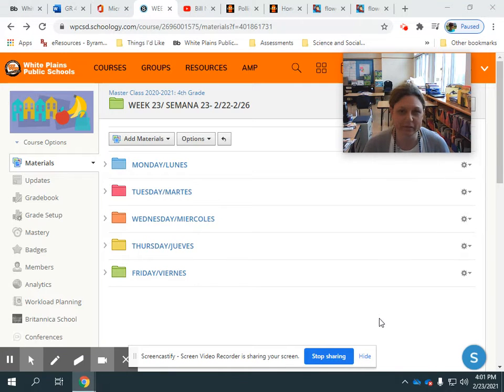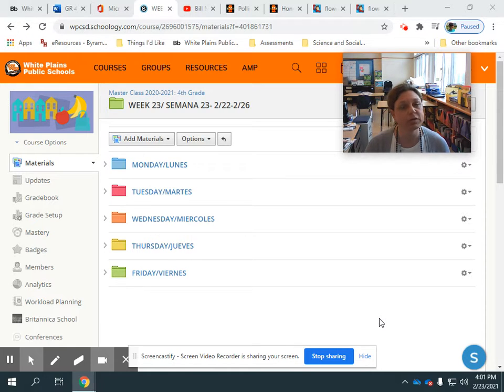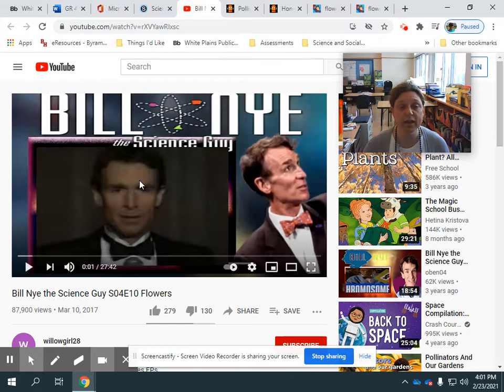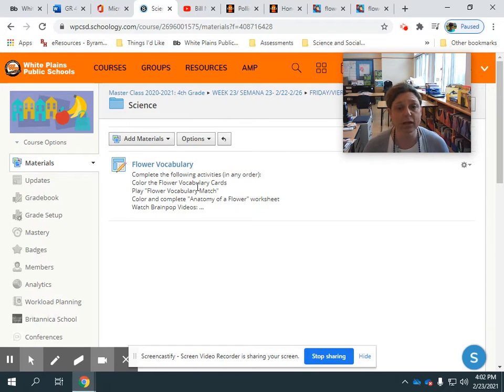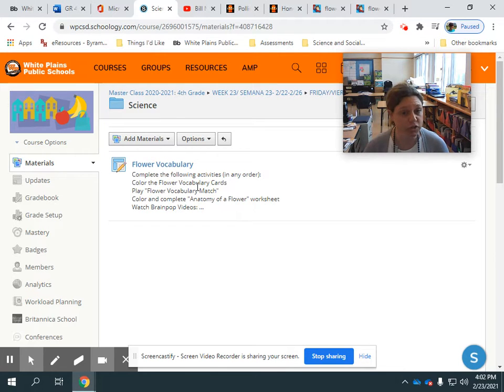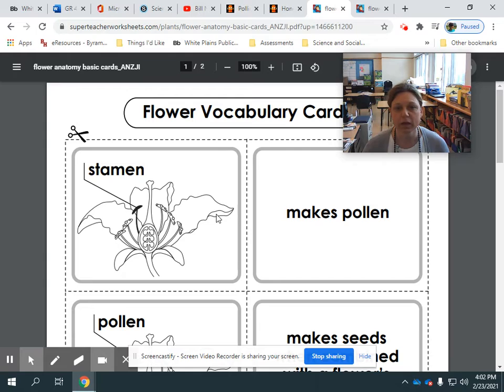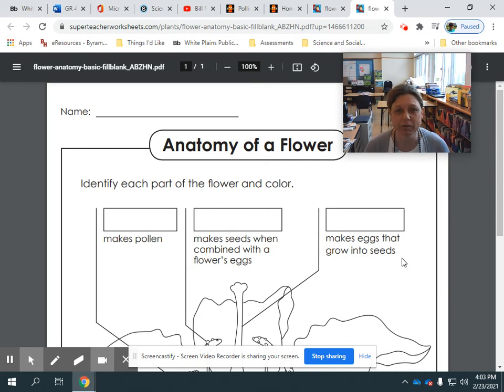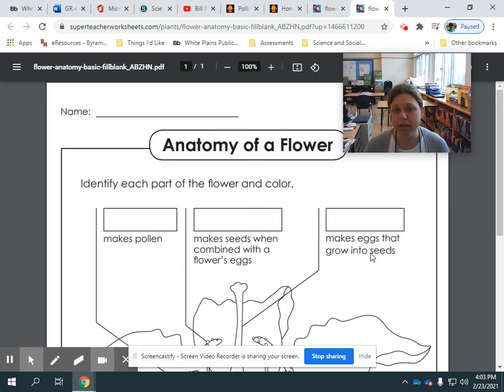GR4 Science: Flowers Introduction